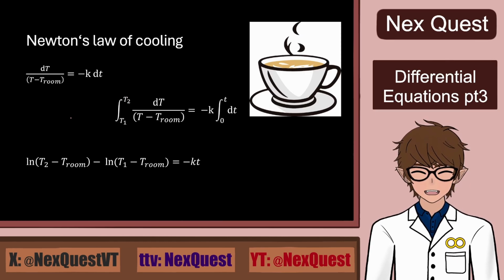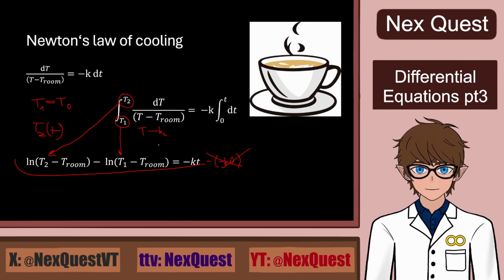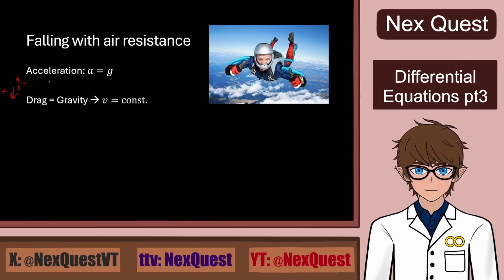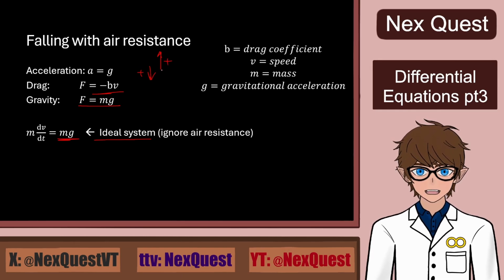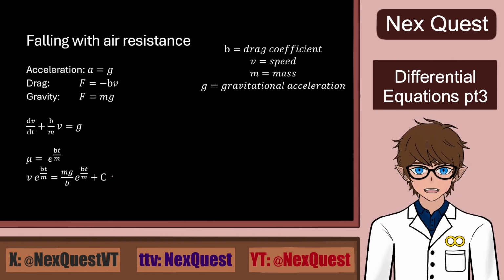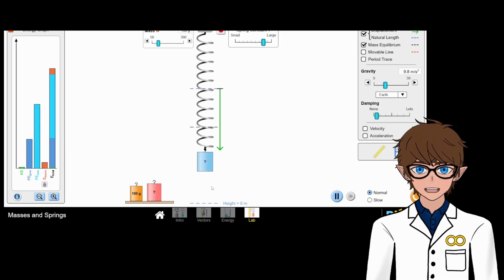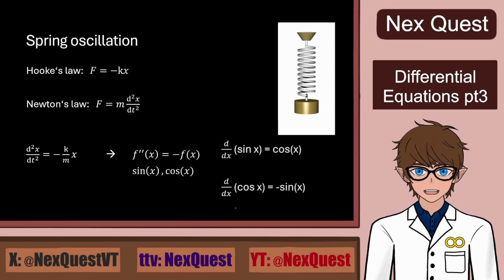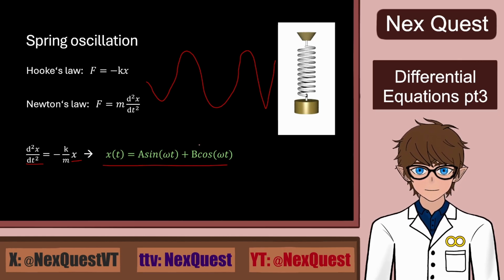Differential Equations in the Real World (Lecture 31)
Today we see the Differential Equations for free fall with air resistance, cooling of a cup of coffee and spring oscillation!

(P.S. i don't know why my mind kept jumping to "undefined" and "defined" instead of indefinite and definite integrals, so that's something you must keep an eye out for!)

👉 Want to see more of my lessons? If so, watch this video:    • Math lectures

Join my amazing Discord community to learn or socialize:
🐦 Tweet your questions & ideas where I'm more active:
🟣 Catch our Gaming Sessions:
  / nexquest
🎁 If you want to fuel my plushie obsesion XD:

Timestamps:
0:00   Intro
0:36   Newton's law of cooling
7:38   Cooling - definite integral
13:29   Cooling - indefinite integral
16:18   Free fall with air resistance
27:19   Terminal velocity
28:44   Spring oscillation
39:23   Mini test